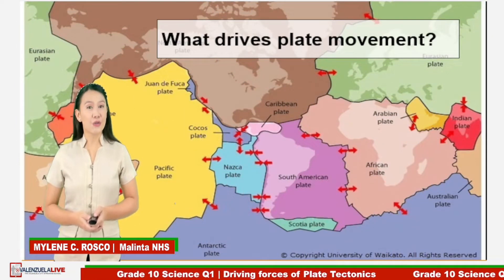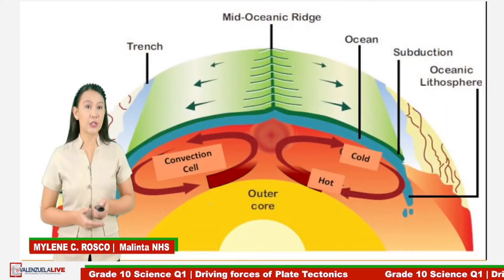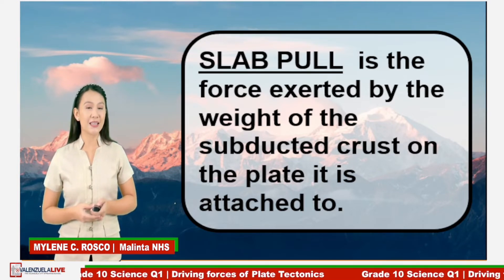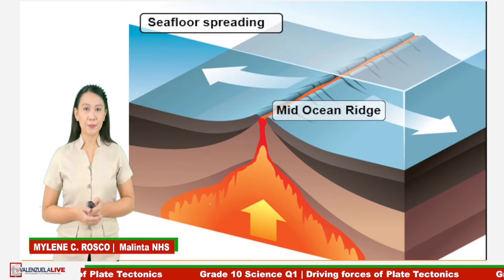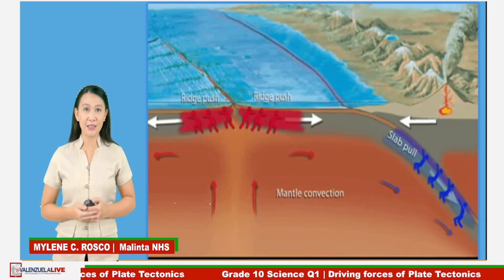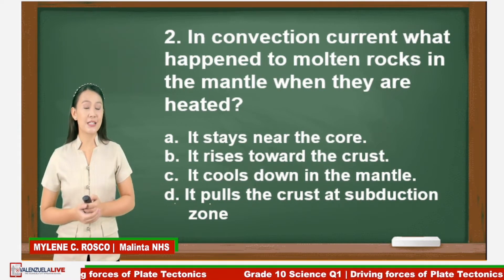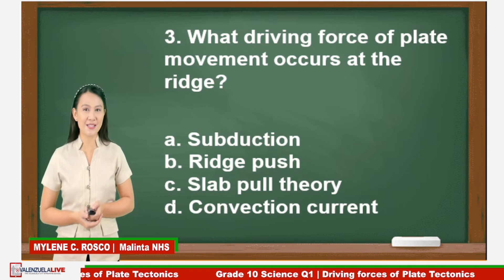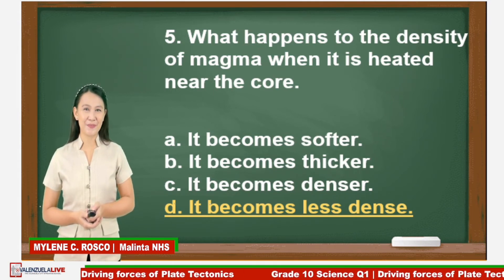GRADE 10 SCIENCE Q1 - DRIVING FORCES OF PLATE TECTONICS